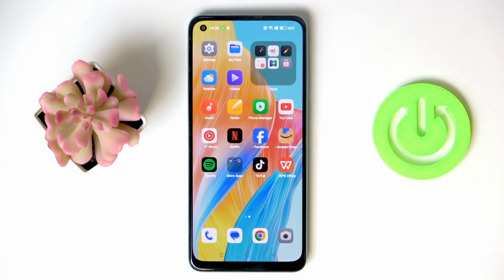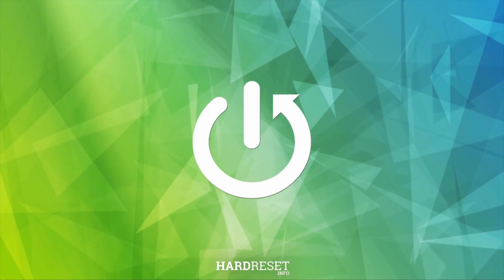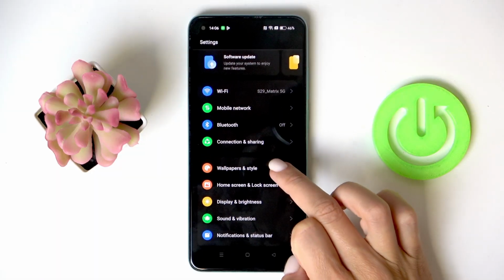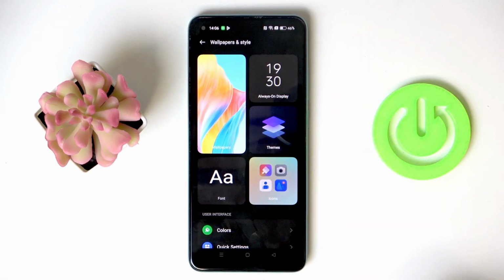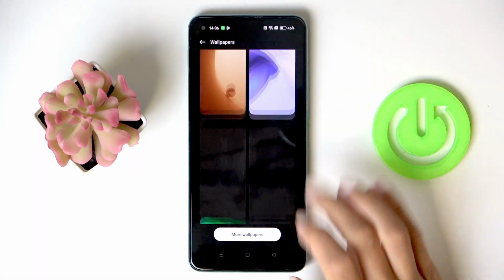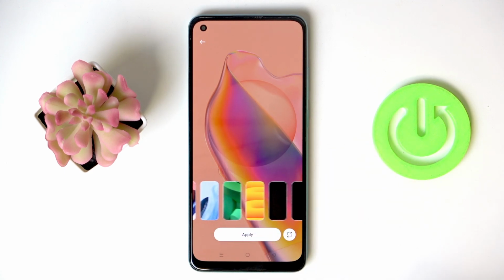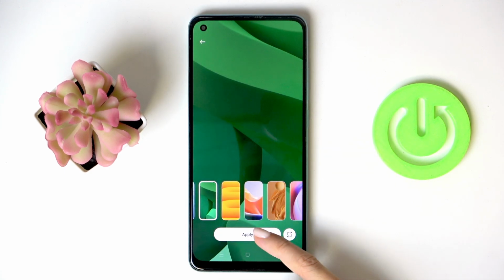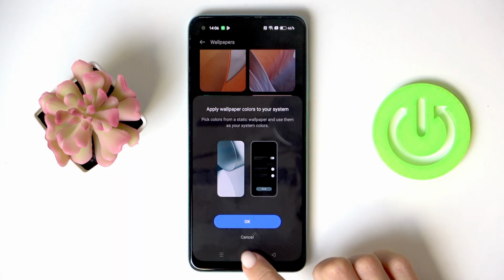OPPO K10x – How to Change Wallpaper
Want to personalize your OPPO K10x? In this video, you’ll learn how to change the wallpaper on your OPPO K10x step by step. We’ll show you how to access the settings, find the Wallpapers & Style menu, choose your favorite image, and apply it to your home screen, lock screen, or both. Customizing your wallpaper is a quick way to make your OPPO K10x feel unique and fresh. Whether you want to use a built-in wallpaper or your own photo, this guide will help you update your phone’s look in just a few taps.

How to change wallpaper on OPPO K10x?
How to set a custom photo as wallpaper on OPPO K10x?
How to apply different wallpapers to home and lock screen on OPPO K10x?

0:00 Start and introduction
0:10 Open Settings on OPPO K10x
0:18 Go to Wallpapers & Style
0:25 Select and preview wallpaper
0:35 Apply wallpaper to home, lock, or both screens
0:50 Finish and tips